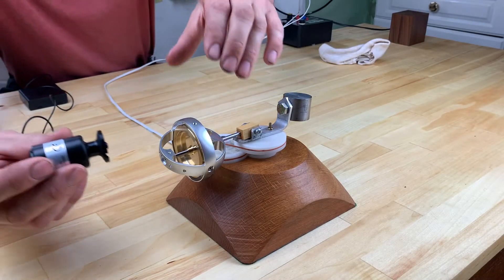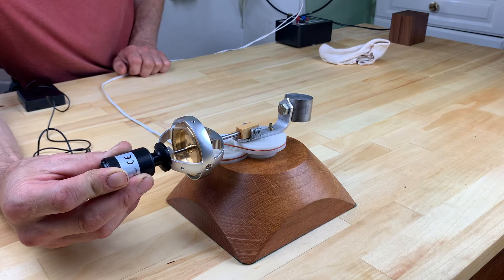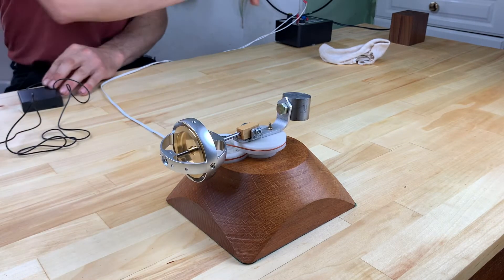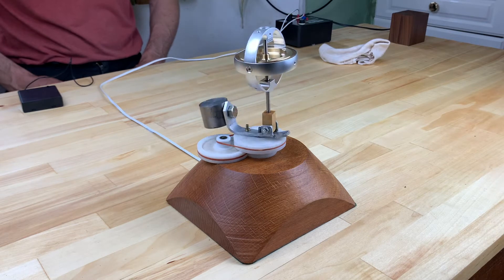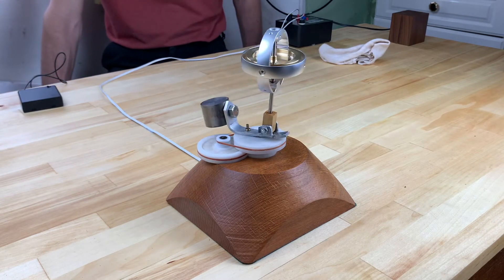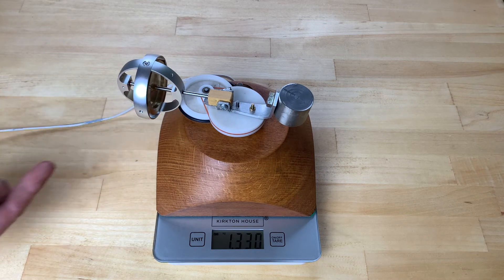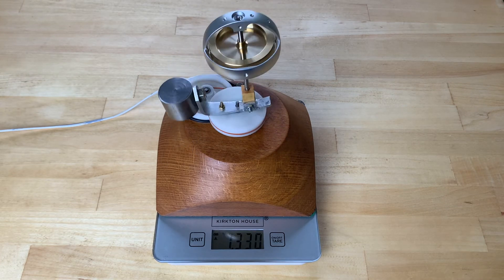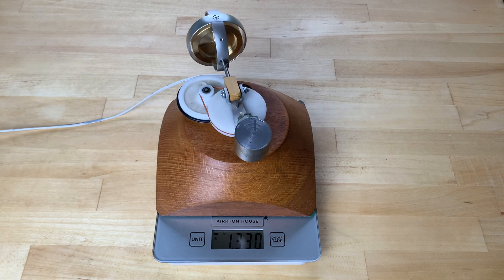anti-gravity wheel experiment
The anti-gravity wheel demonstrated, investigated and a possible explanation.